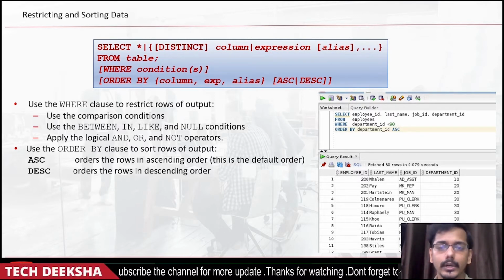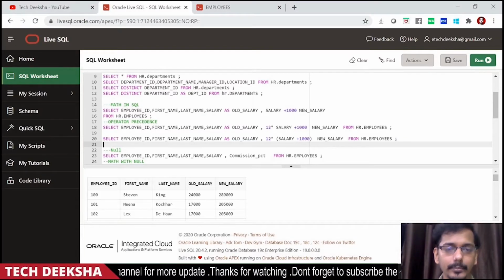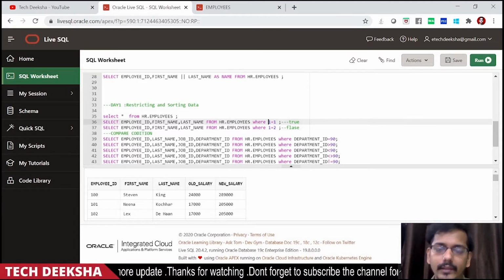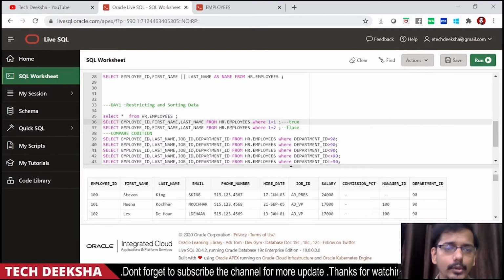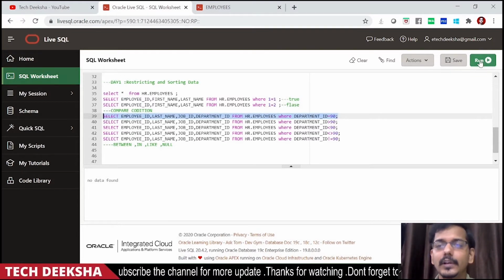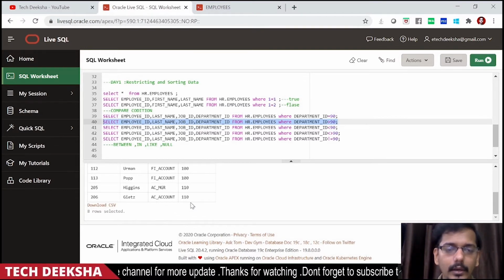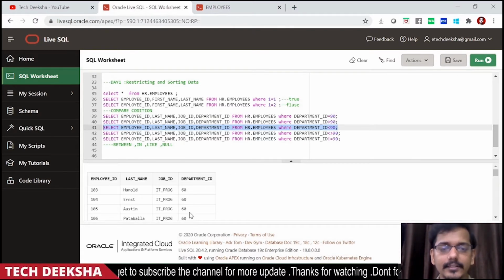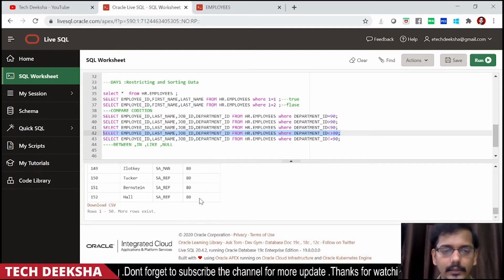#08 SQL Fundamentals | Where condition | Comparison operator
In this video  we have discussed  about  .
1. Where  syntax.
2. Comparison Operator

For Hands on SQL and Interview Preparation you can order my Book.